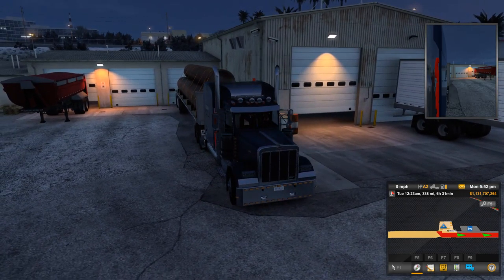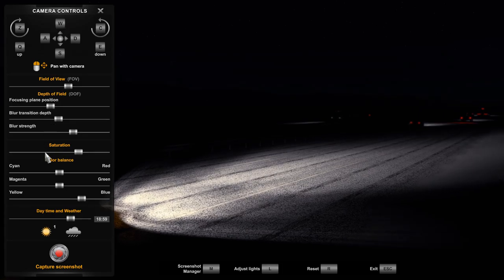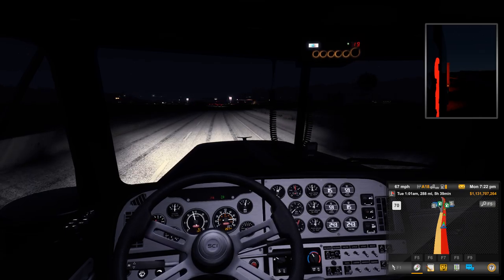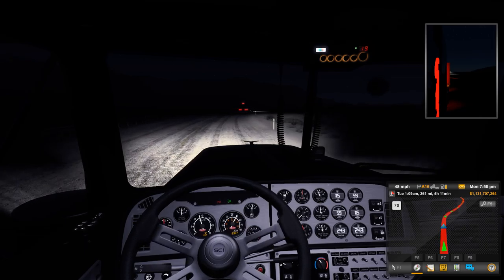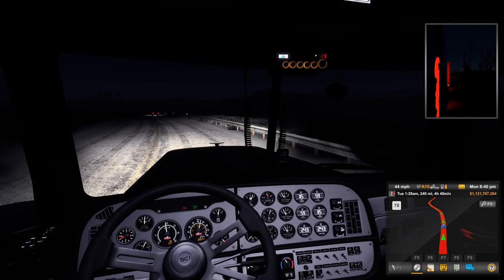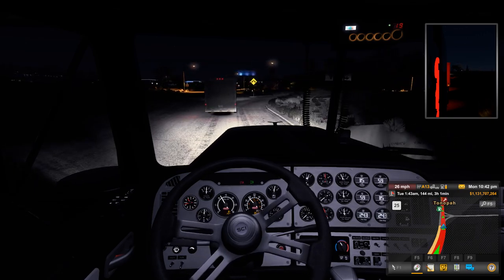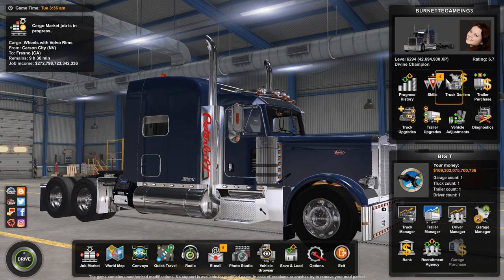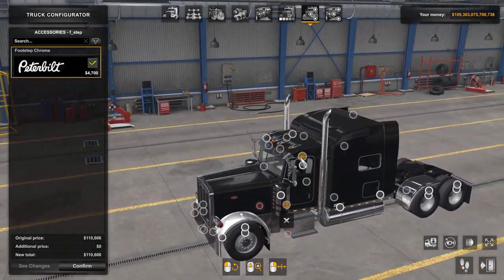American Truck Simulator mod review petrebilt 379X